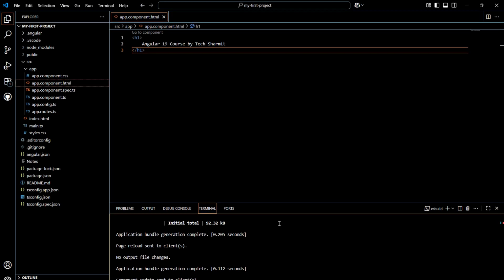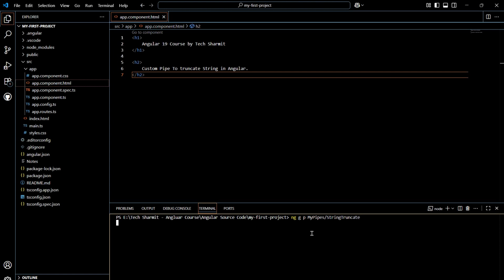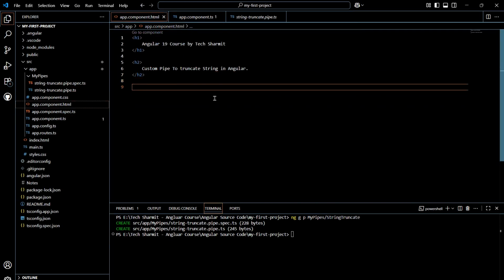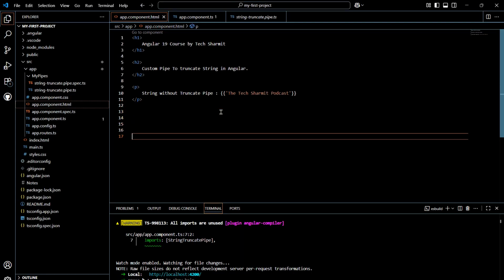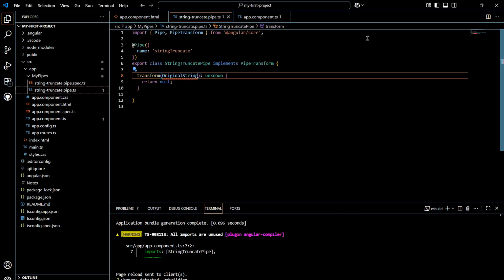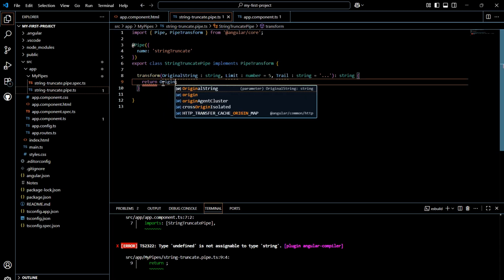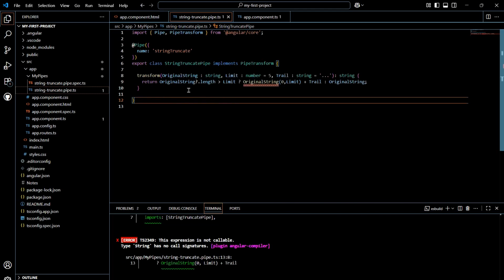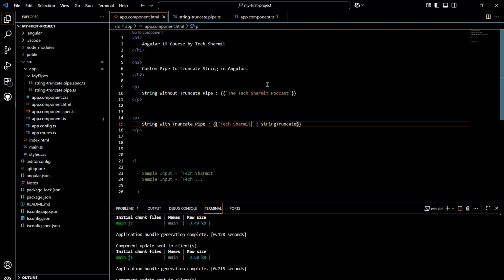Custom pipe to Truncate string in Angular | Angular in English (Session‑137)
In this Angular tutorial in English, learn how to create a custom pipe to truncate long strings with optional parameters for length and ending characters, step-by-step.

What you’ll learn in this video:

1.How to create a custom pipe in Angular to truncate strings

2.Angular truncate string custom pipe example for beginners

3.Step-by-step guide to shortening text in Angular using custom pipes

4.How to use transform() method for string trimming and formatting

5.Angular custom pipe with parameters for max length and suffix

6.Real-world uses of truncate string pipes in Angular applications

7.Angular custom pipes for content display optimization explained

8.Best practices for creating reusable and configurable string manipulation pipes

FAQ: Angular Custom Pipe to Truncate String

Q1: How do I create a custom pipe in Angular to truncate a string?
Q2: Can I pass parameters to set the maximum length in a truncate pipe?
Q3: How do I add “...” at the end of truncated text in Angular pipes?
Q4: What is the transform() method in Angular pipes used for?
Q5: When should I use a truncate pipe in Angular instead of using CSS?